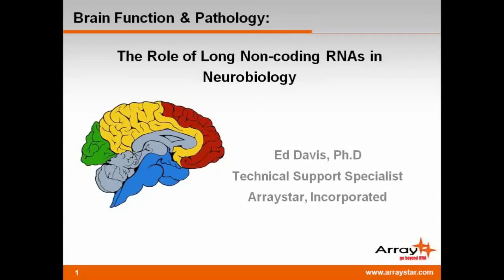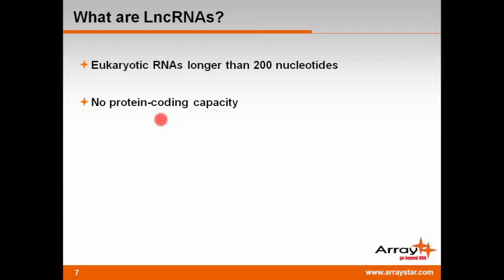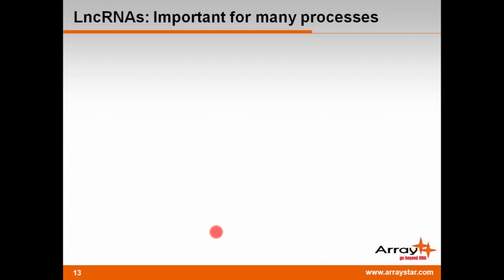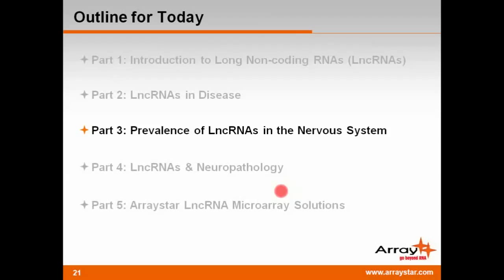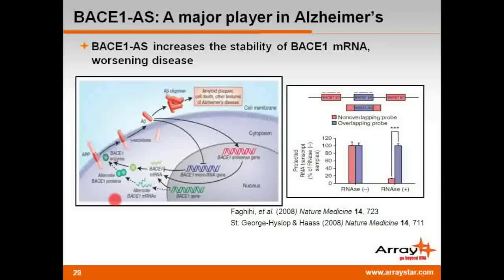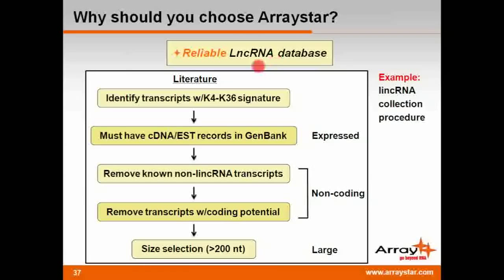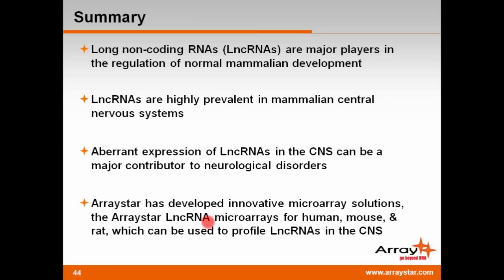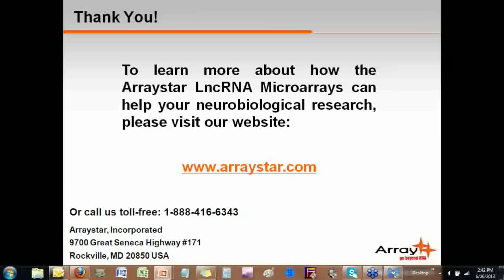Brain Function & Pathology: The Role of Long Non-coding RNAs in Neurobiology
Long non-coding RNAs (LncRNAs) have emerged recently as major players in governing fundamental biological processes. More than half of all known LncRNAs are expressed in the central nervous systems in mammals, and are found in different neuron types. The aberrant expression of LncRNAs has been associated with neurological disorders, such as Alzheimer's.

Since 2009, Arraystar has engineered microarrays for assessing LncRNA expression and regulation in humans, mice, and rats. Our LncRNA microarrays, with their comprehensive and reliable LncRNA collections, and superior probe design, are cited by a growing number of publications.

In this 45-minute webinar, we will tell you about about LncRNAs, their roles in the development and function of the central nervous system, and how Arraystar LncRNA microarrays can help carry your neurobiology studies to new destinations.

Broadcast live June 26, 2013